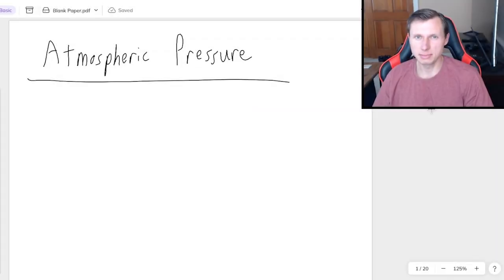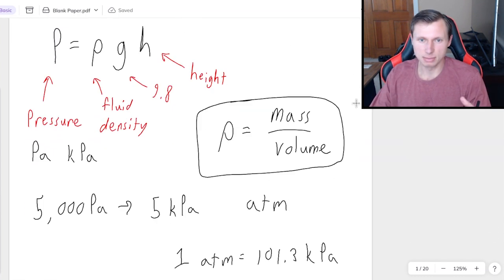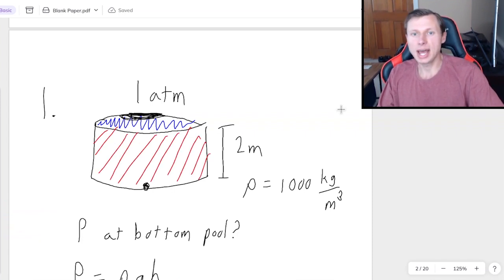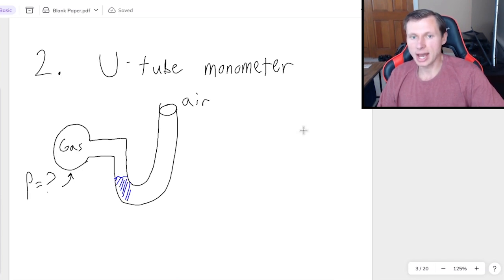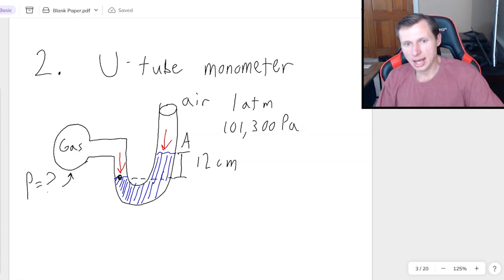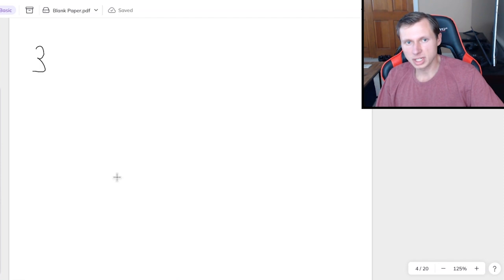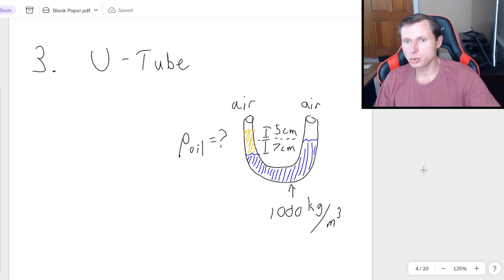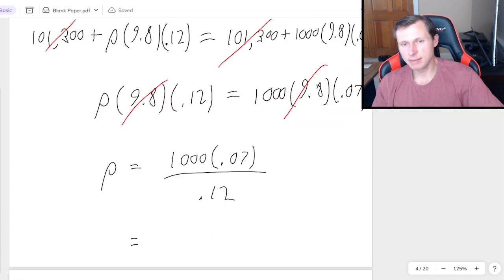Pressure, Fluids, Atmospheric Pressure, Gauge Pressure (Physics)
Explanation and practice problems with pressure in physics.